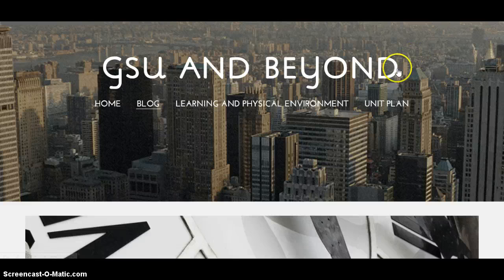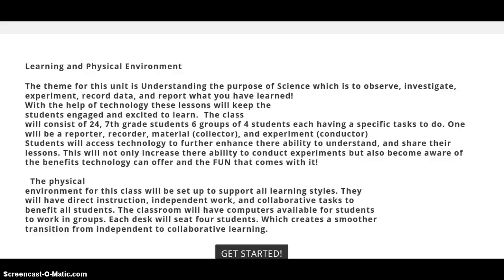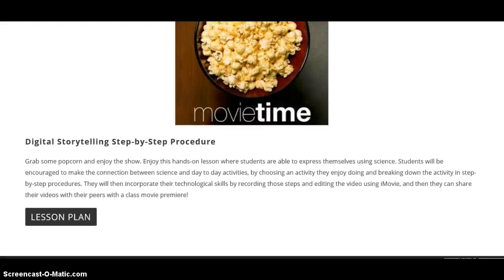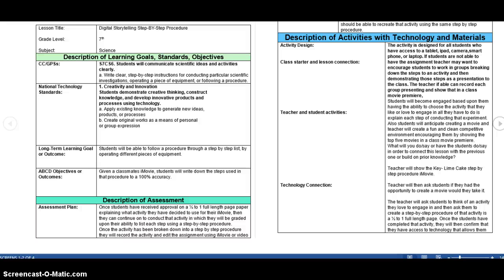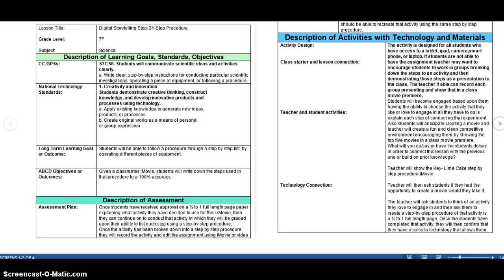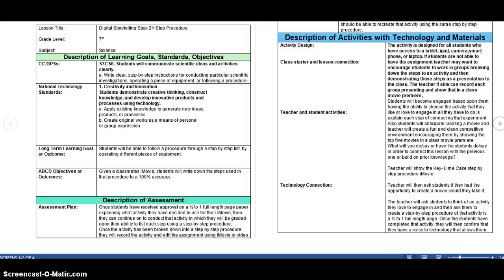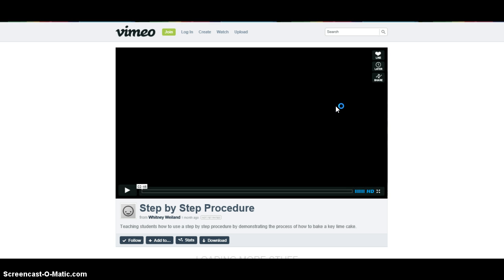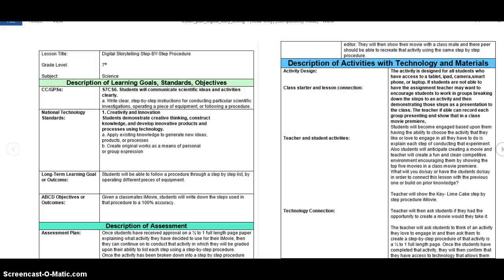My First LEP Presentation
IT3210 Final Grade for my Learning Environment Portfolio I was so nervous but here goes nothing enjoy me explaining what Ihave learned in my Integrating technology with education class I really enjoyed myself in this class and look forward to further enhancing my tecnological skills. This is also my first YouTube video why not make it about Education;